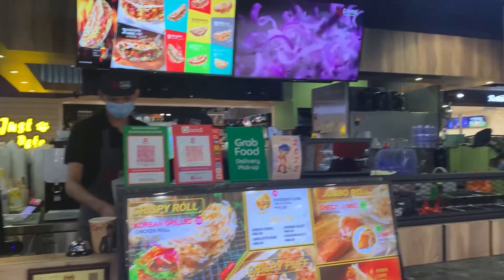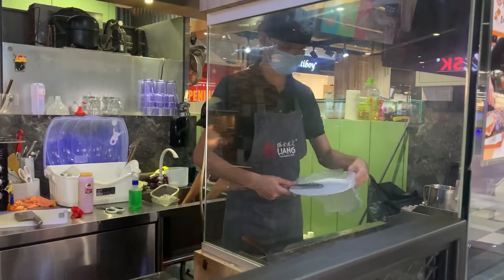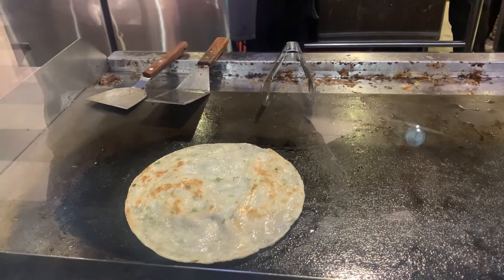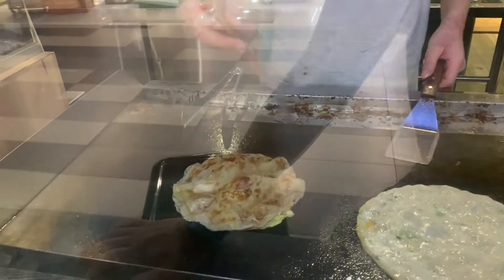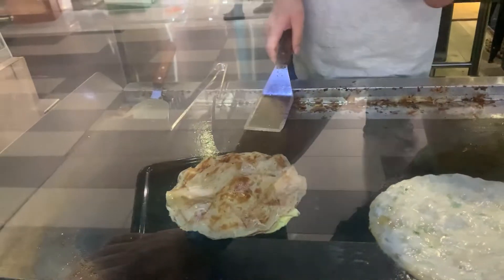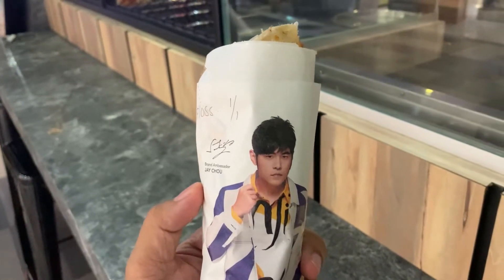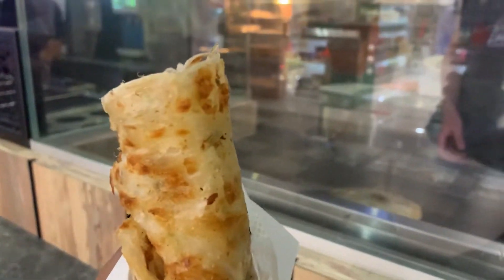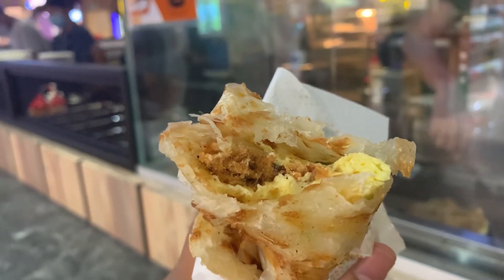Liang Crispy Roll in Viva City Kuching - Food Oof Sarawak Malaysia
This is in Viva city Kuching Sarawak Malaysia